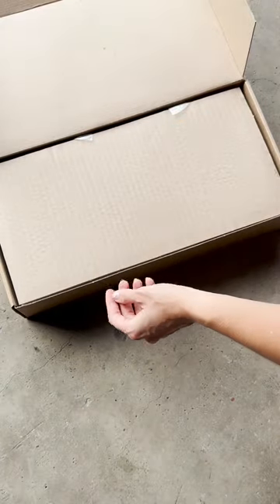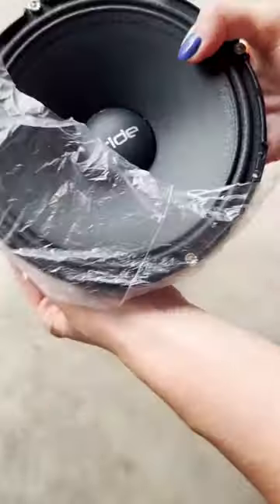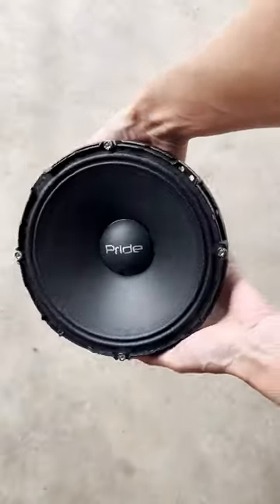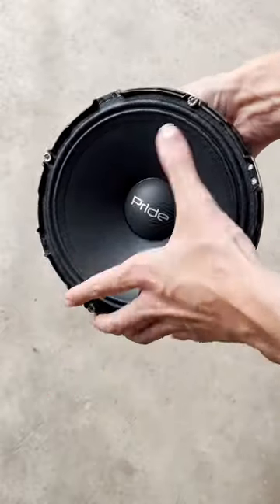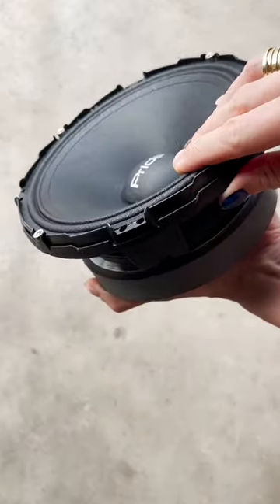SOLO 300: unpacking by Pride Car Audio